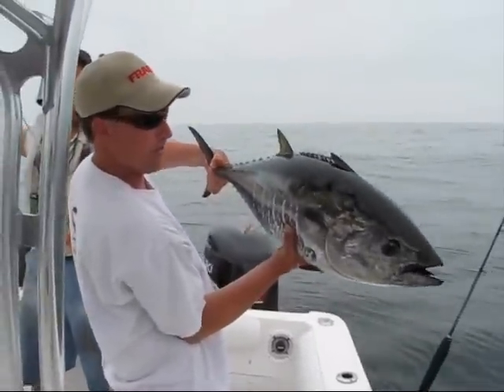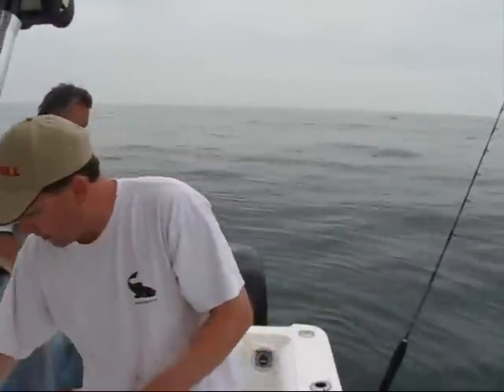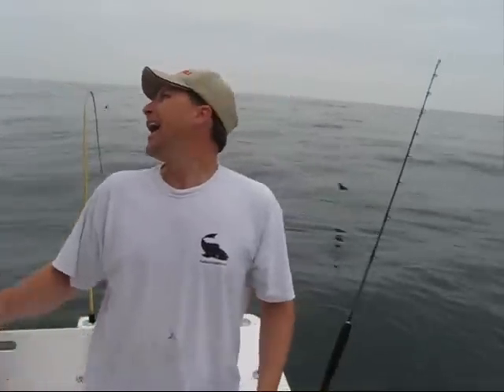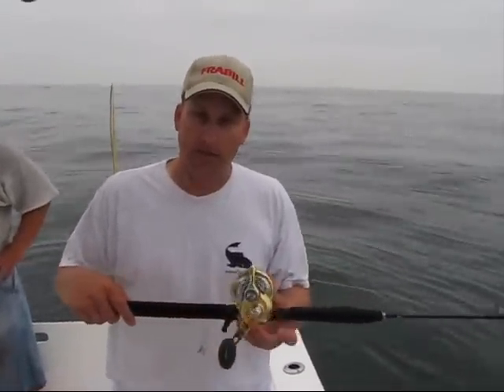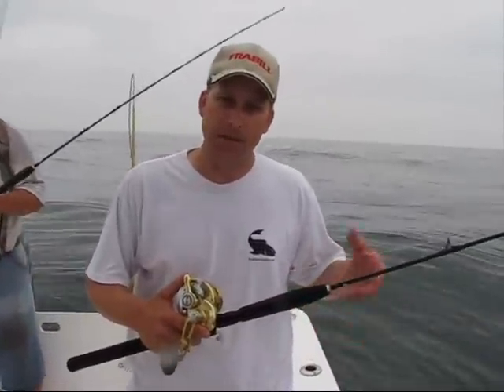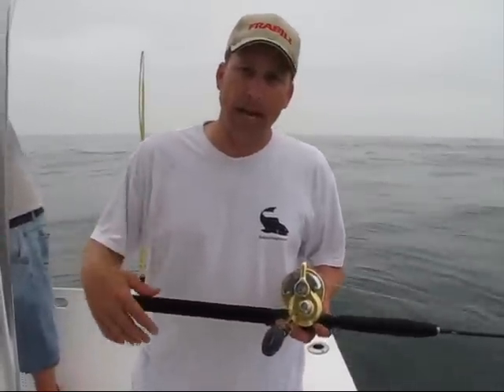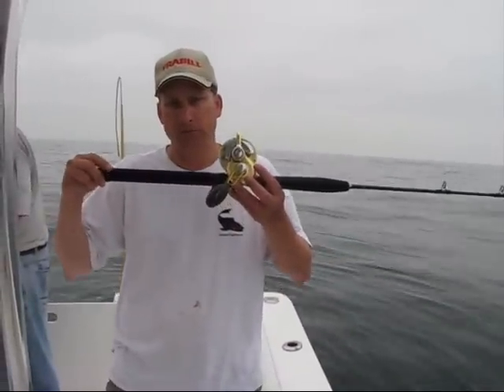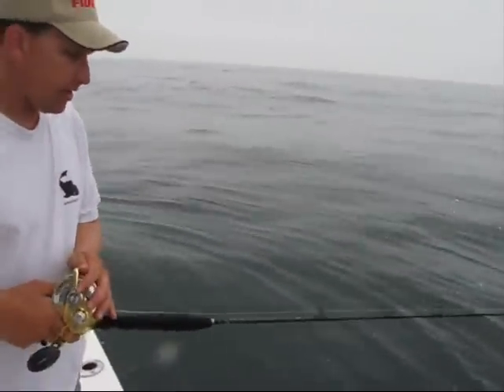Butterfly Jigging Reel Section